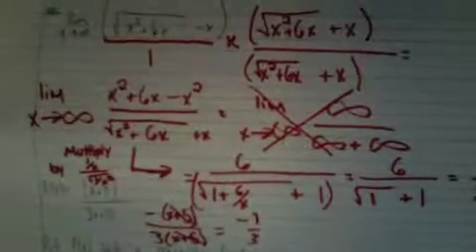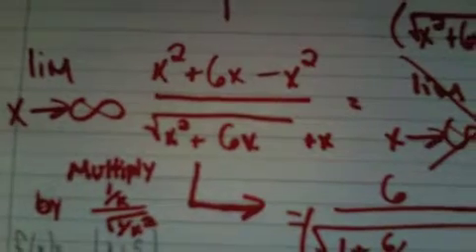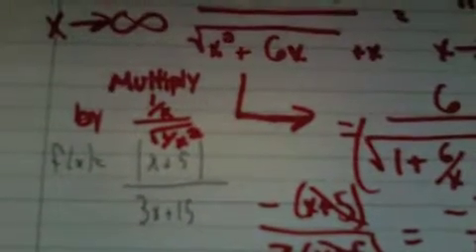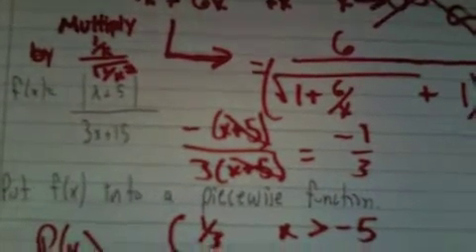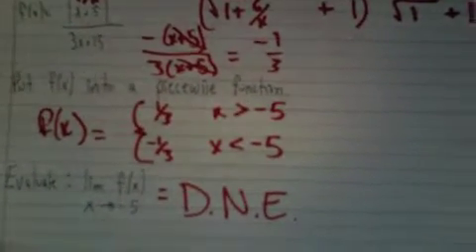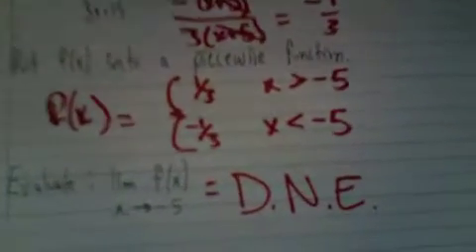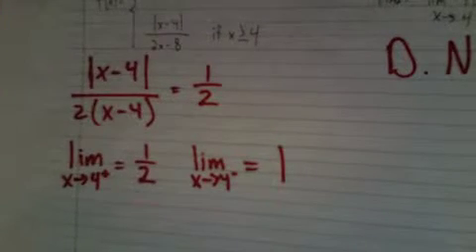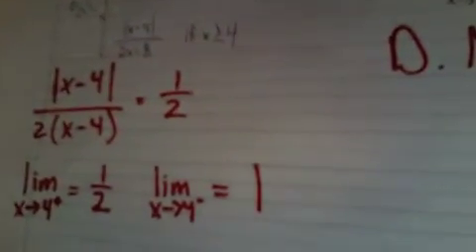2.3 Calculus- BK and AJ- Part 3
Two point three part three